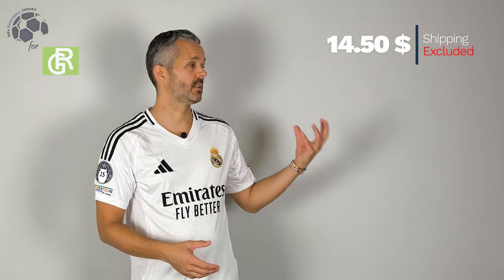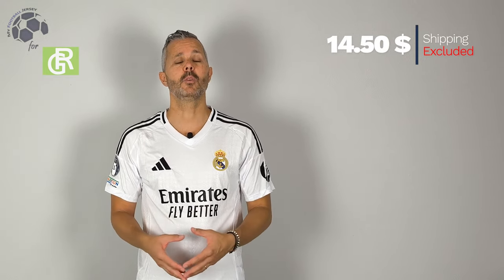Real Madrid Home Jersey 24/25 Bellingham (GrKits2) Fan Version Unboxing Review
Discover the Real Madrid Home Jersey 24/25 (Fan Version)
It is customized with Bellingham number 5! Watch till the end to see how the Real Madrid Home Jersey 24/25 (Fan Version) fits!
If for some reason the link for the Real Madrid Home Jersey 24/25 doesn't work, write a comment about it, I will reply as soon as possible.

The Real Madrid Home Jersey 24/25 (Fan Version) costs only 14.50 $!

Find out the measurements of the Real Madrid Home Jersey 24/25 (Fan Version).
Size: Medium
Jersey Width: 52 cm
Jersey Length: 73 cm
Model Height: 175 cm (5 ft 9 in)
Model Weight: 73 Kg (161 lbs)

Timecodes
00:00 Overview
00:27 Details View
01:17 Pricing
02:06 Dimensions & Try On

Please watch the Real Madrid Home Jersey 24/25 (Fan Version) video review in 1080p (HD)

Remember this is just a YouTube channel, we don't work for GrKits2 or any other website.